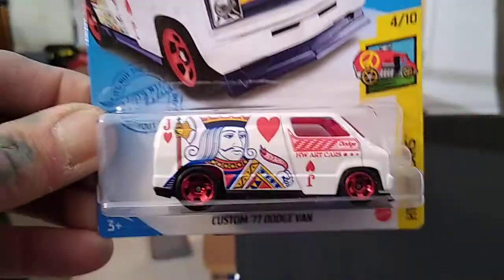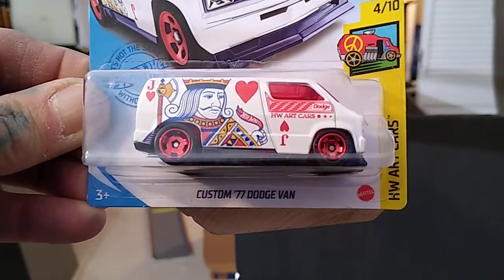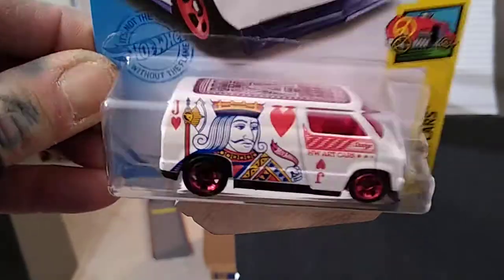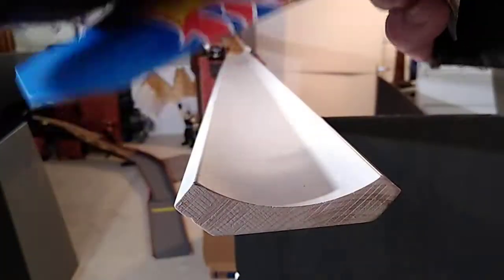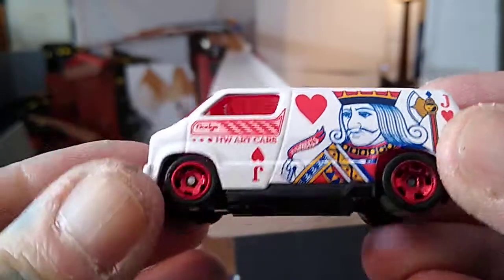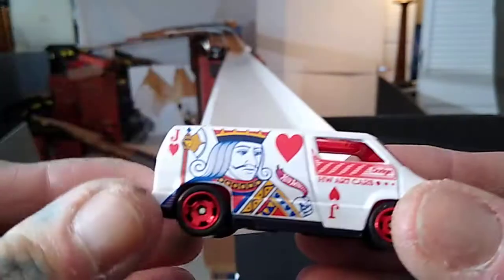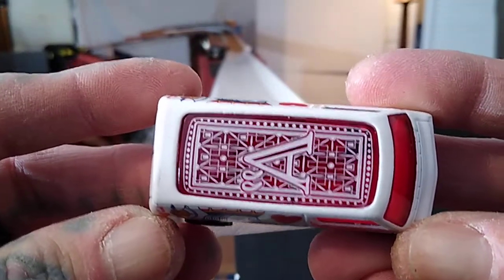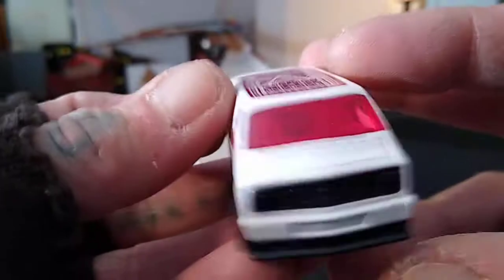Hot Wheels Track/2021 Treasure Hunt '77 Dodge Van,Rip& Run, Show it!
Hot Wheels 2021 Treasure Hunt Custom '77 Dodge Van, unboxing and track run